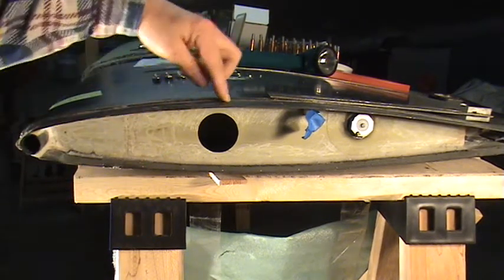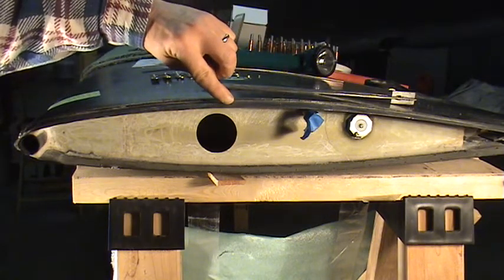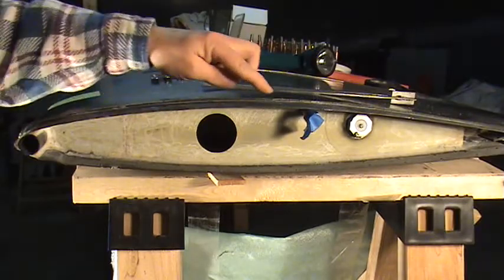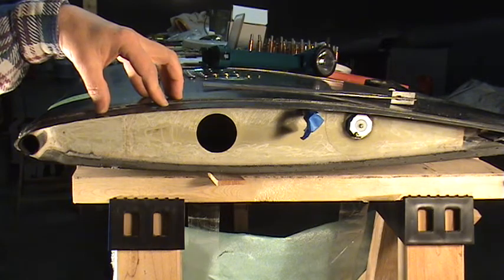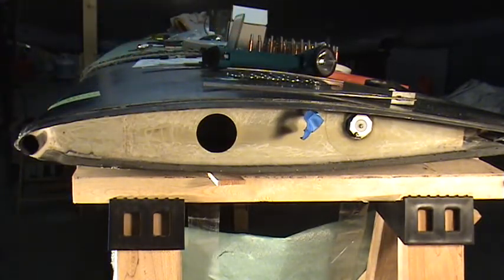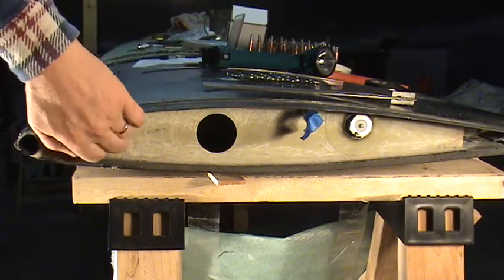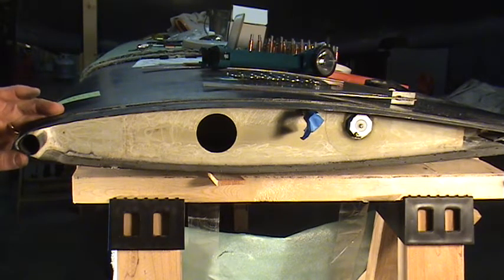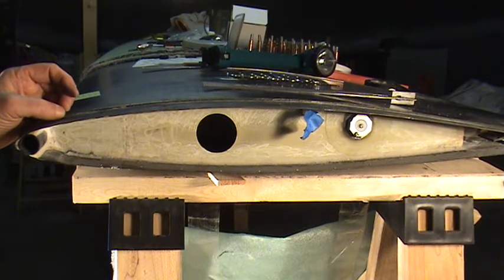Experimental Airplane Build 0105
Experimental Airplane Build Lancair IV (4) winglet.  Drilling holes in the wing for the attachment points for the winglet to be screwed to the main wing.